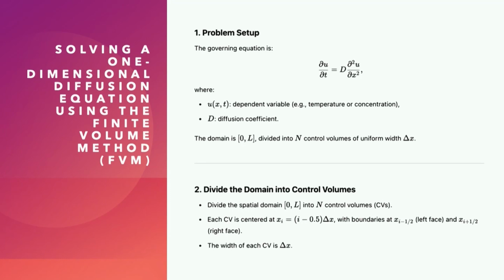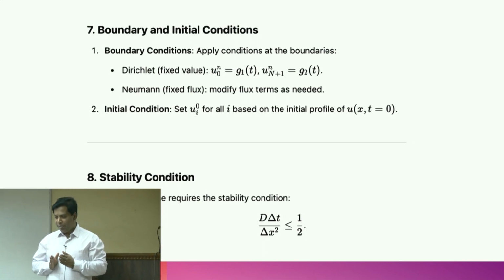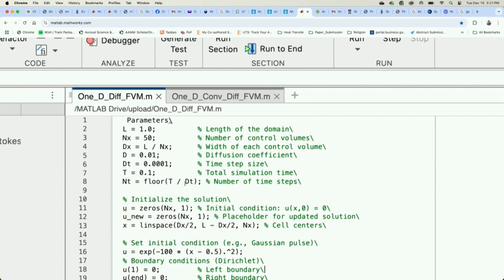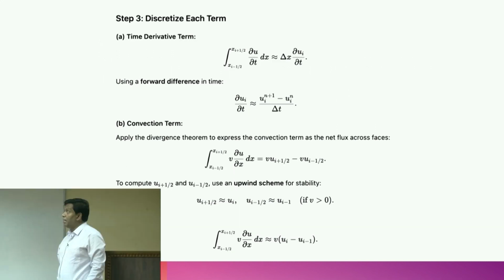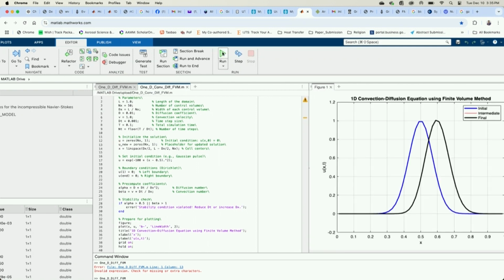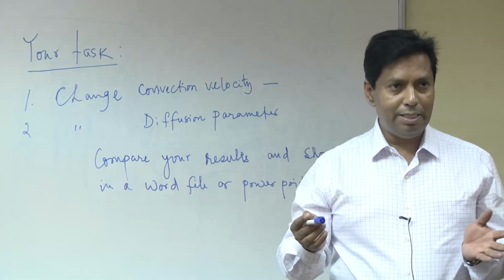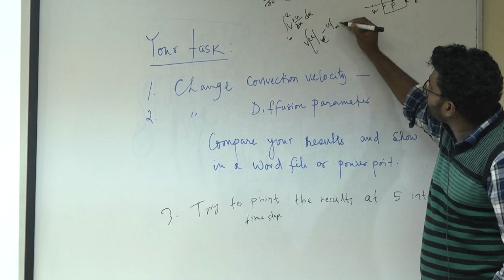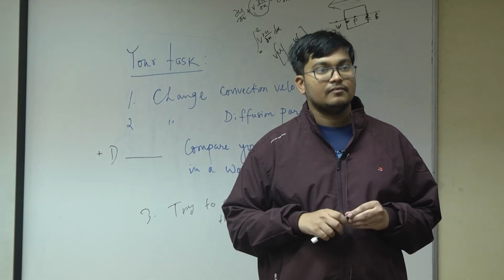Tutorial 01 Problem solving using Finite Volume Method